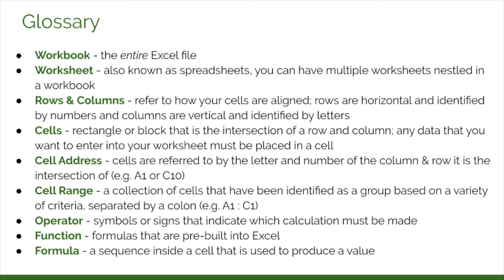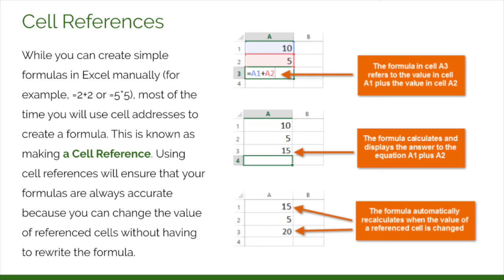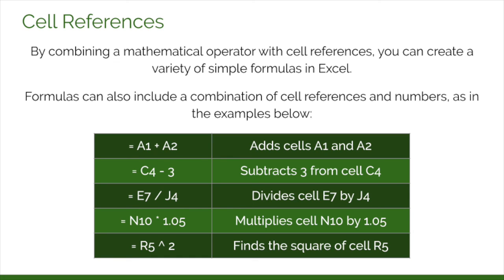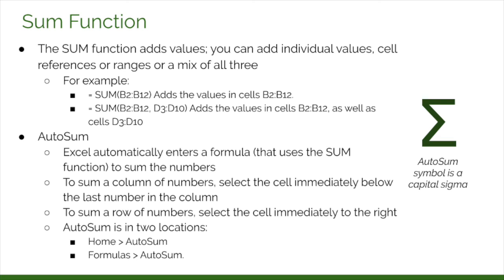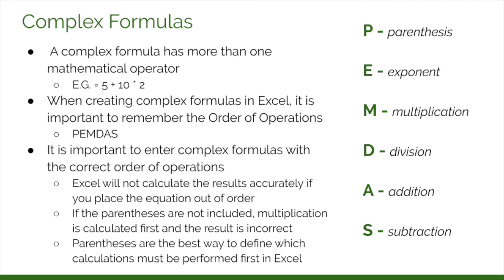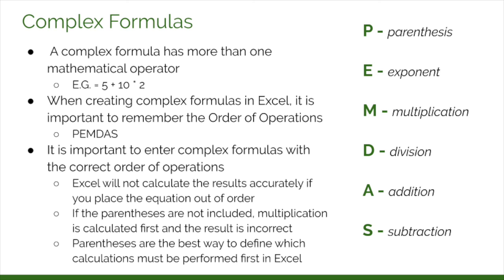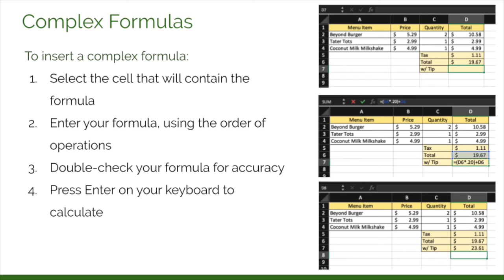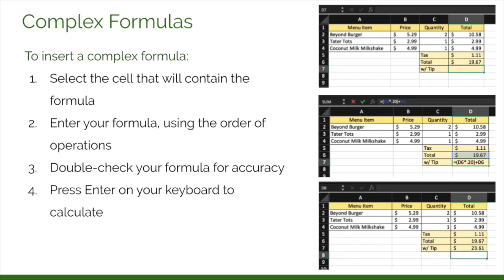Introduction to Excel: Course #2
Learn the basics of Excel during this 3-part program series. The second course covers basic and complex formulas.

TPL's Facebook - @tredyffrinpubliclibrary
Paoli’s Facebook - @paolilibrary
TPL's Instagram - @tredylibrary
Paoli’s Instagram - @paolilibrary
TPL's Twitter - @tredyffrinpubliclibrary